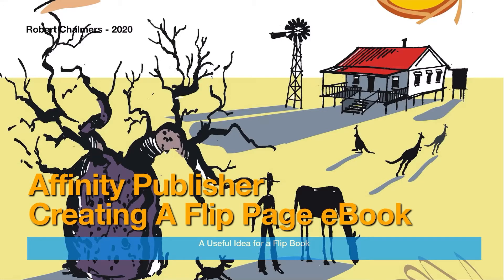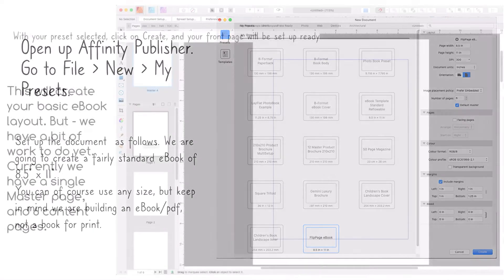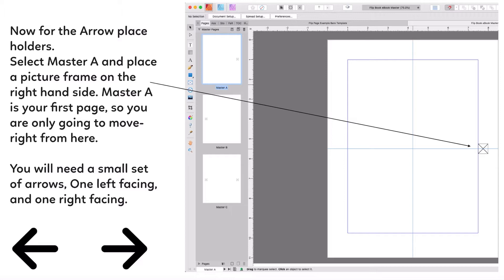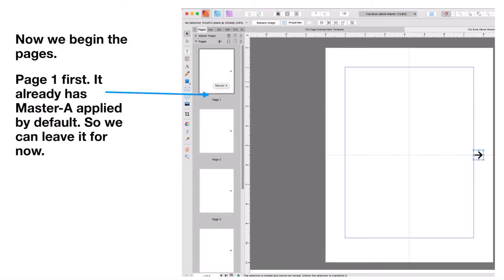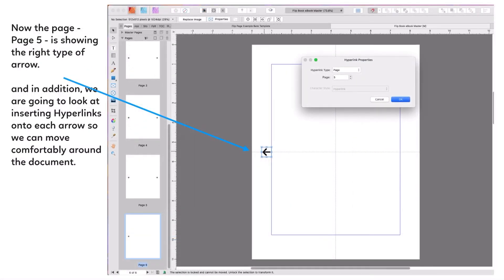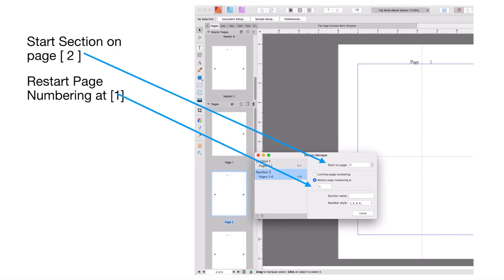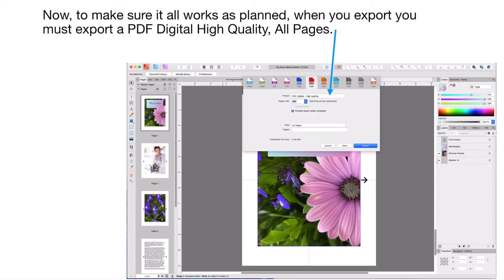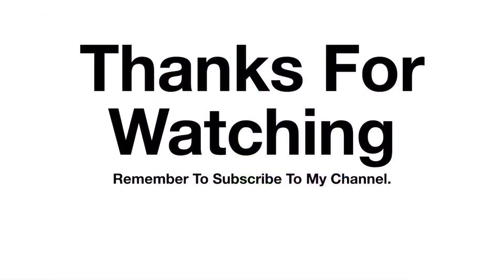Creating A Flip Page eBook In Affinity Publisher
Creating A Flip Page eBook In Affinity Publisher is an exercise in placing hyperlinks in a Publisher document for use in pdf ebooks. While some readers honour the system many don’t. Apple Books does, Kindle doesn’t. But, as a pdf it’s fine.

@Affinity Inspiration.

Sublimation & Cutting?